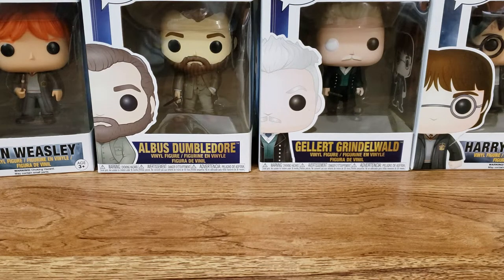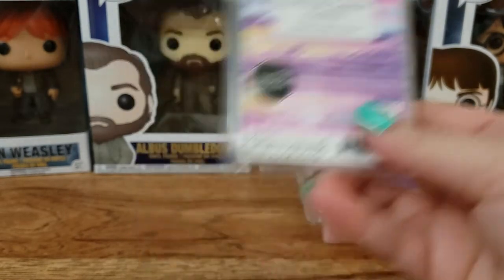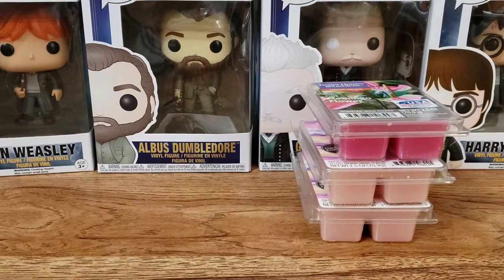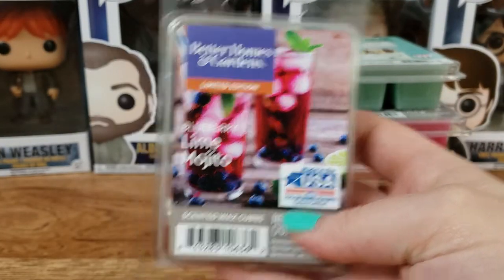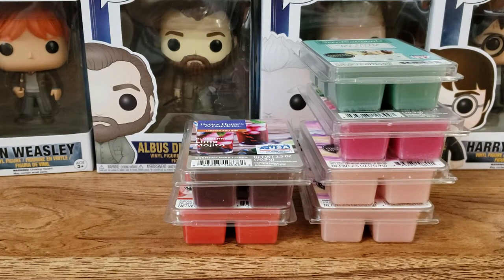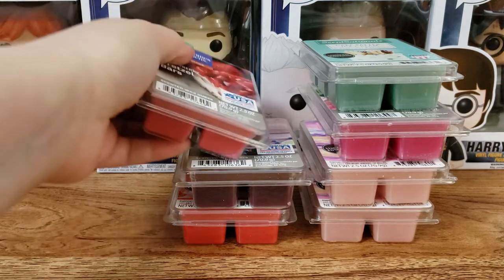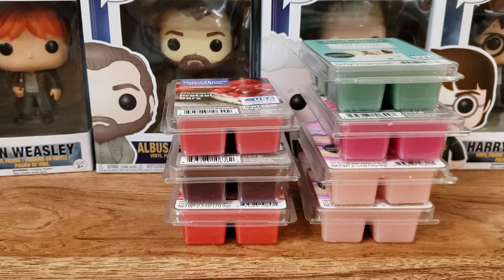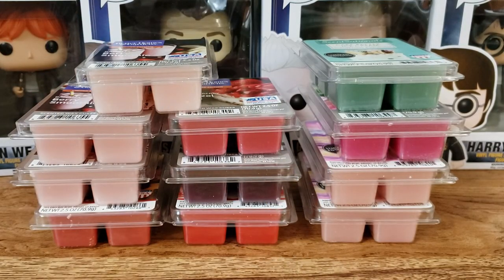Walmart wax haul: Repeat scents